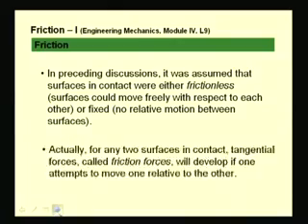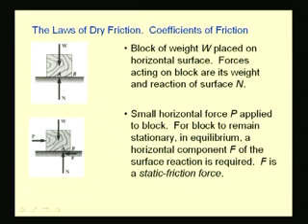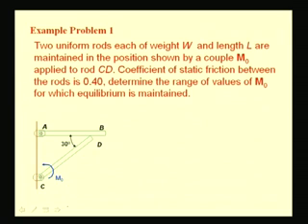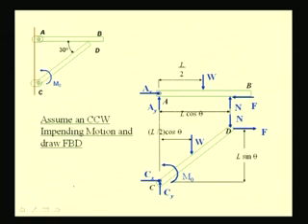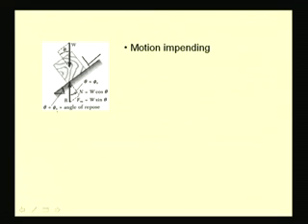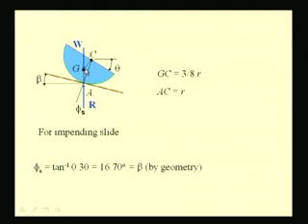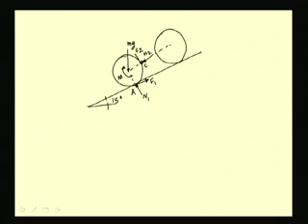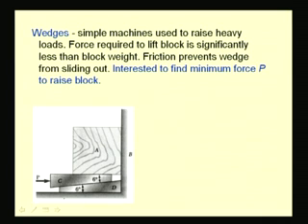Mod-4 Lec-9 Friction